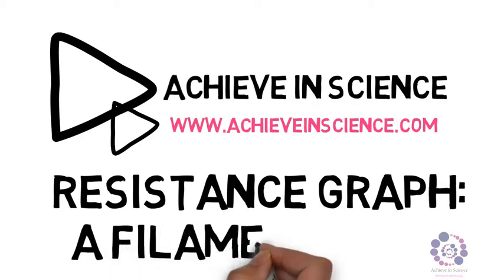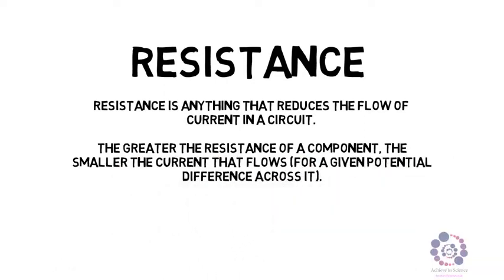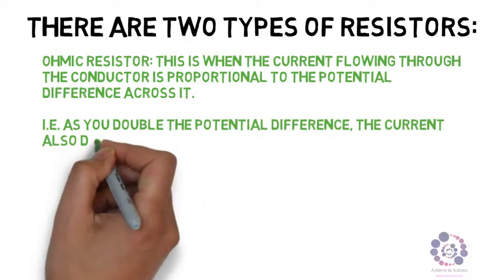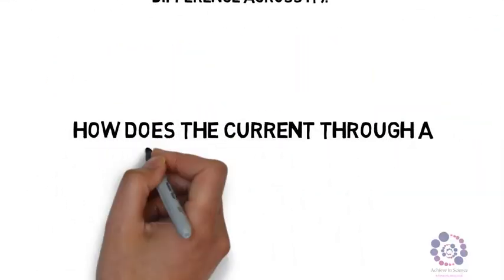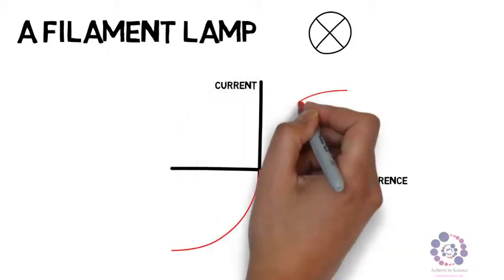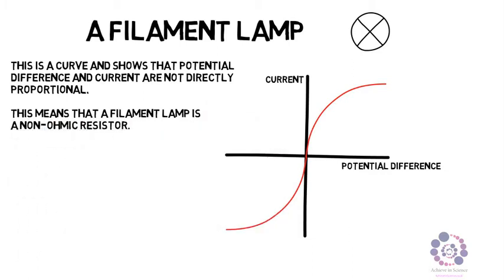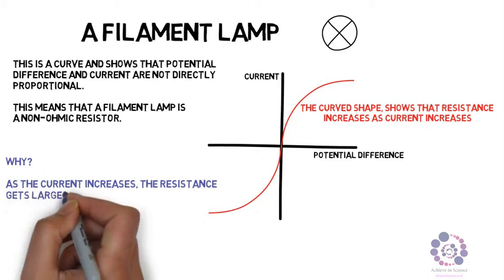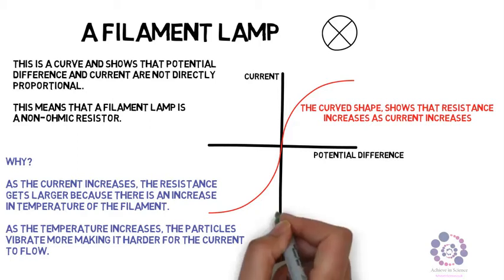00095 Resistance Graph Filament Lamp with voice over